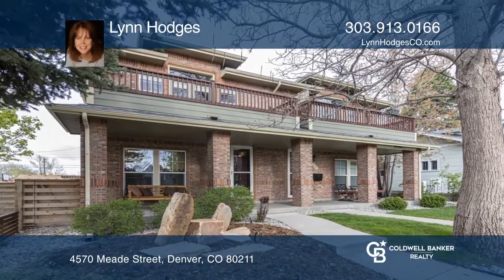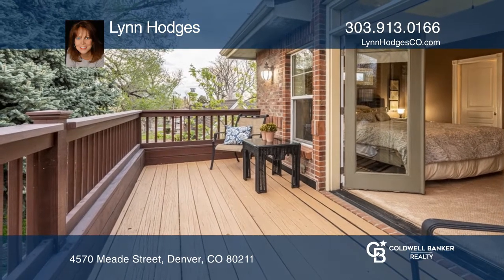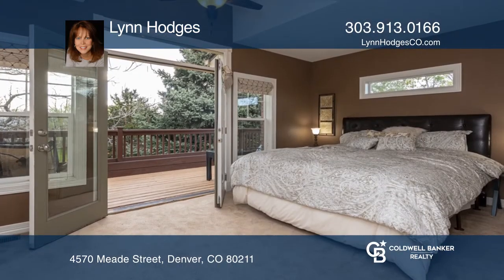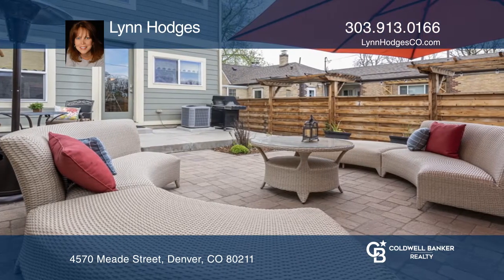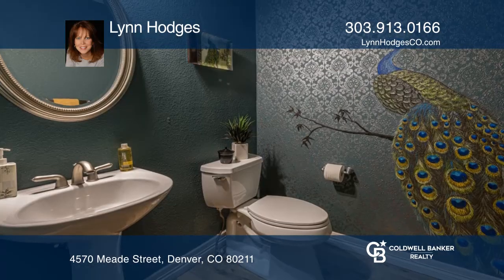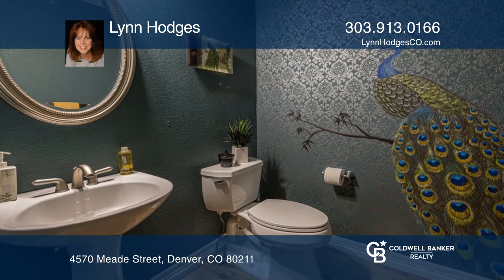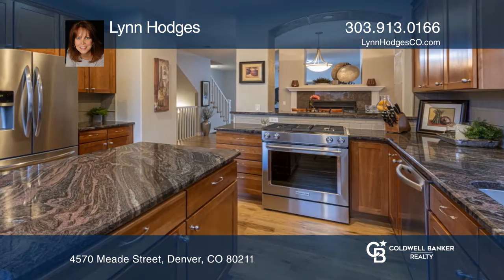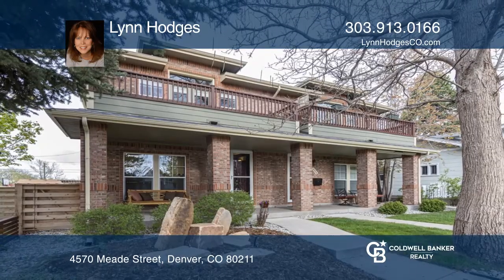Lynn Hodges presents 4570 Meade Street Denver, CO | ColdwellBankerHomes.com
4570 Meade Street, Denver, CO

Here’s the amazing home you’ve been waiting for in the coveted Berkeley neighborhood, of Denver. Convenient location for city amenities, mature tree lined streets and with all the comforts of a friendly neighborhood. Blocks from the huge Berkeley Lake and Park, Rocky Mountain Park and trendy Tennyso